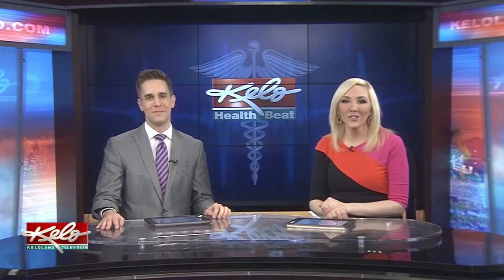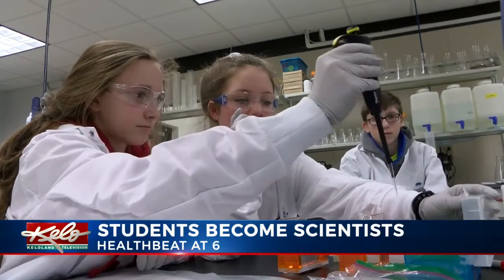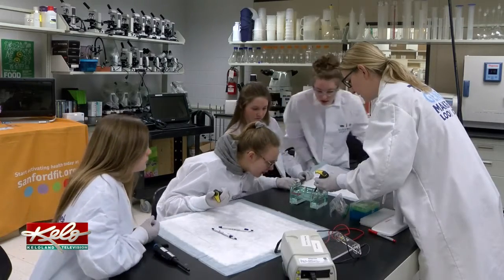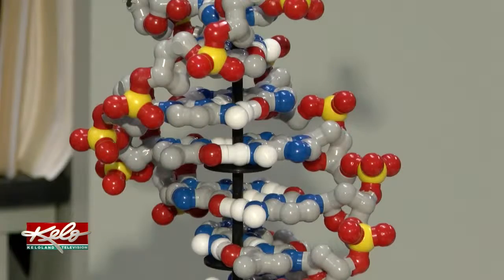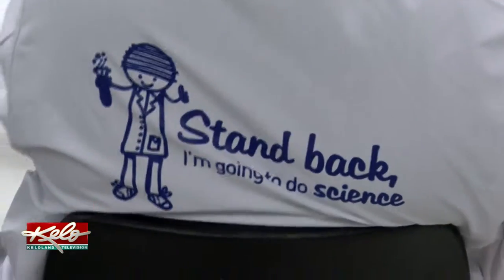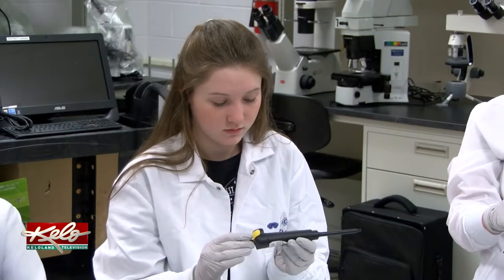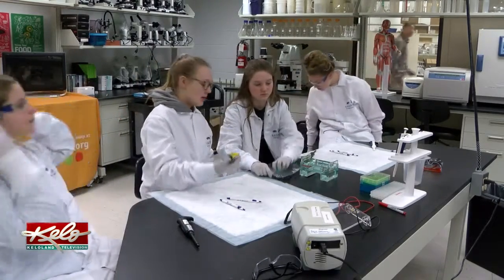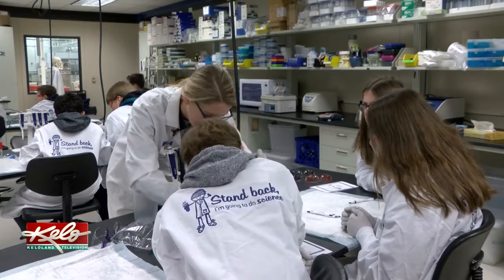Students Become Scientists